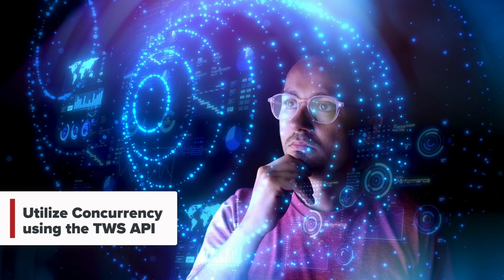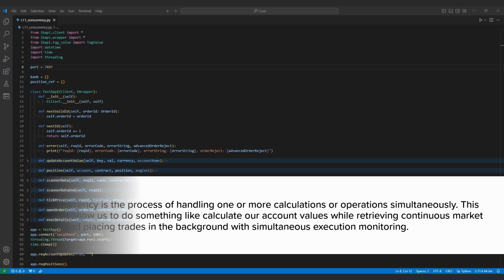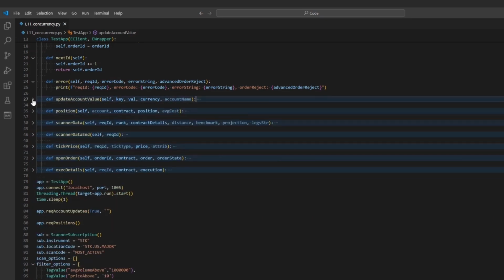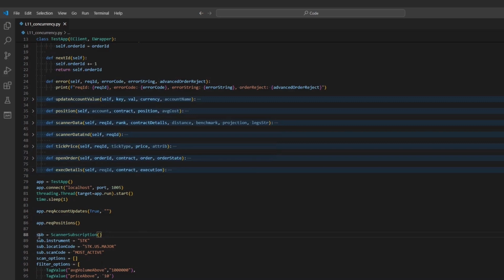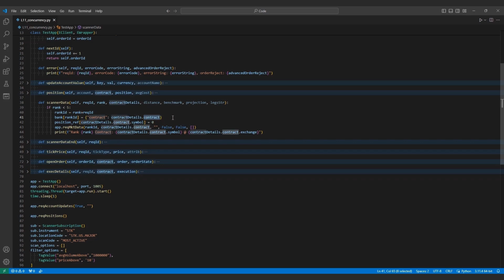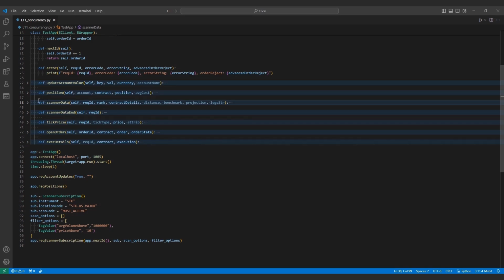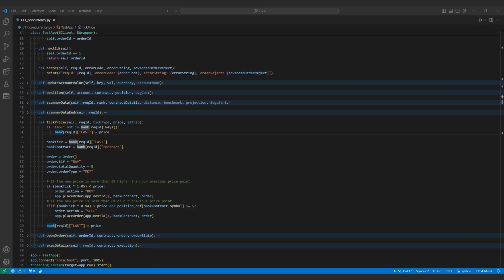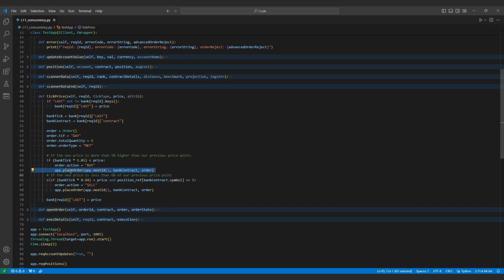Concurrency in the TWS API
In this lesson we will be introducing the most basic concepts behind concurrency using the TWS Python API as well as further exploring how we can combine our requests. Request a market scanner, request market data, perform calculations and then trade.